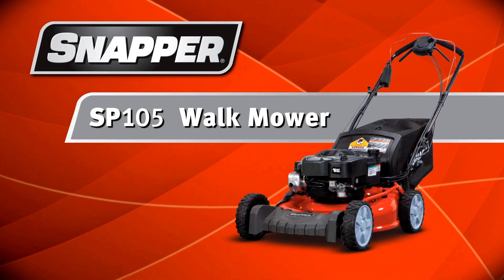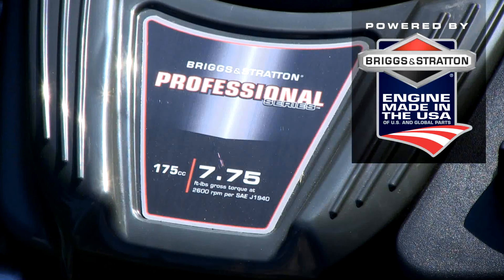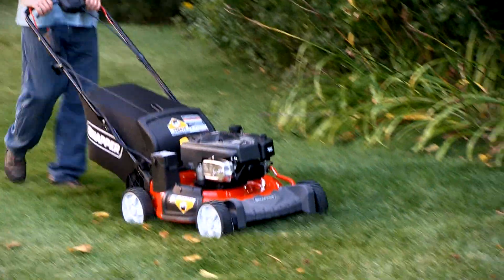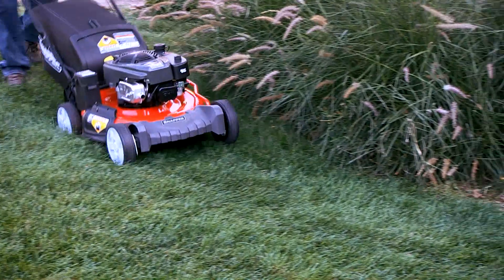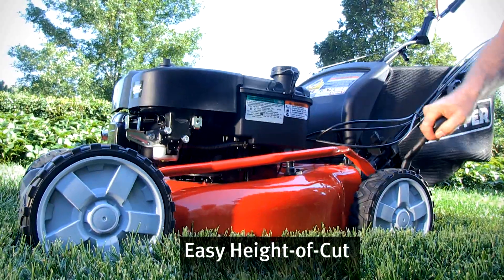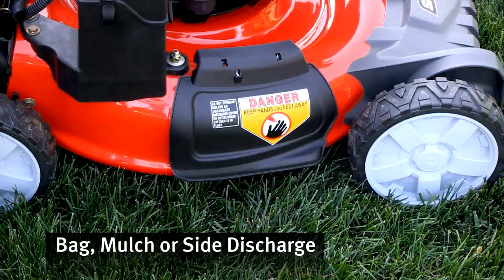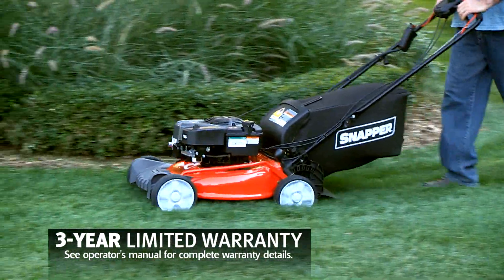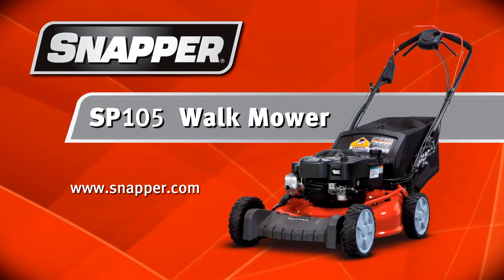Snapper SP105 Walk Mower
The Snapper® SP105 walk behind mower includes push-button start engine, comfortable design and mulching / grass catcher options to make mowing quick & easy.

What makes the Snapper SP105 a unique mower is the no-choke, push-button ReadyStart® technology on the Briggs & Stratton® 7.75 OHV engine*, with a FreshStart™ capable fuel cap that can keep fuel fresh for up to six months. The SP105 has an easily adjustable speed control system and rear-wheel drive for extra traction. You can adjust height -of- cut with one hand and stay comfortable with ergonomic handles. Bagging, mulching, and side discharge while mowing are convenient options, with 3-in-1 mowing flexibility. And like all Snapper walk-behind mowers, the Snapper SP105 offers a 3-year limited warranty and the support of your local Snapper dealer.

*All power levels are stated gross torque at 2600 rpm per SAE J1940 as rated by Briggs & Stratton.